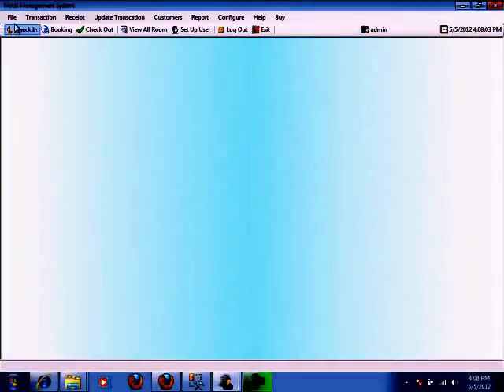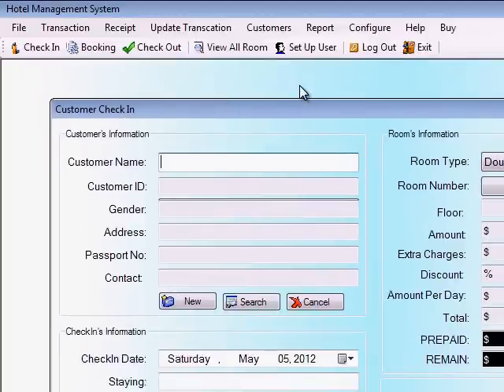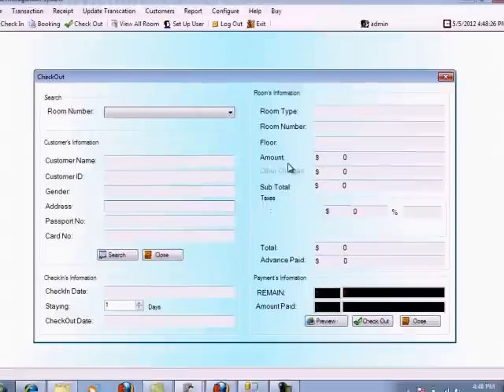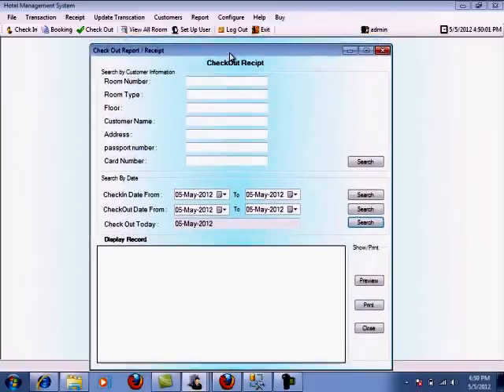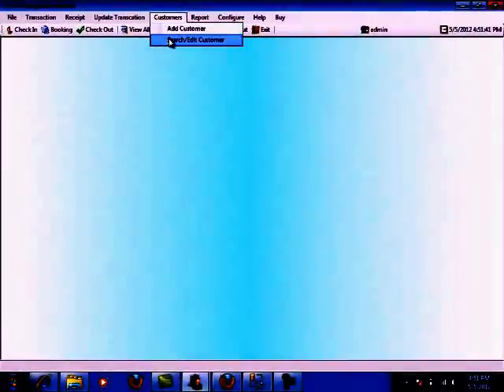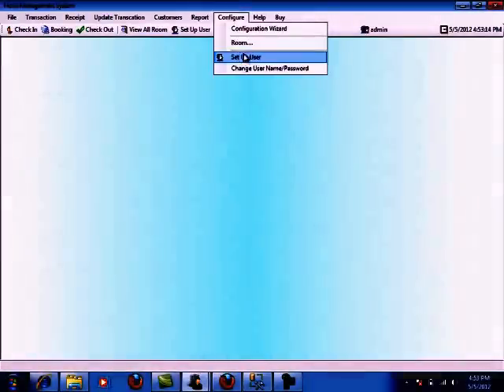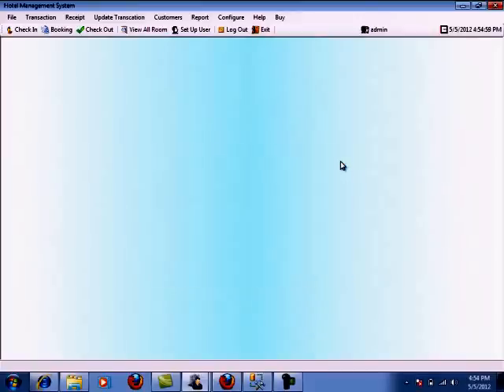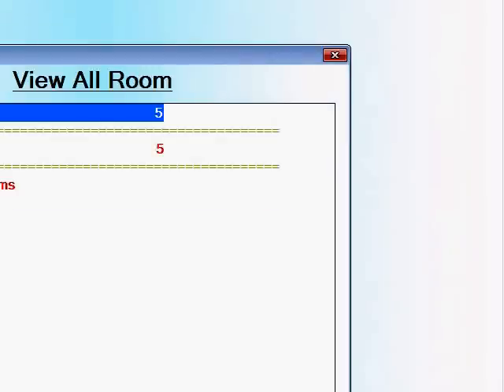Hotel Management Software - B R Softech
We provide Hotel management software. This is right way to manage visitor details,SMS system, room service record, restaurant details, bar record, payroll management. bed management, room management, inventory management, accounting etc more than 20 modules.